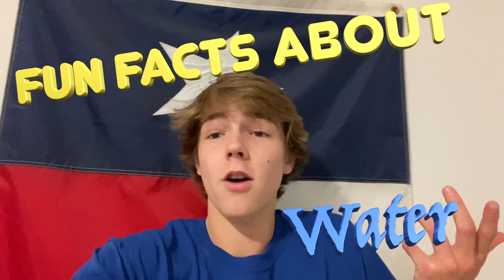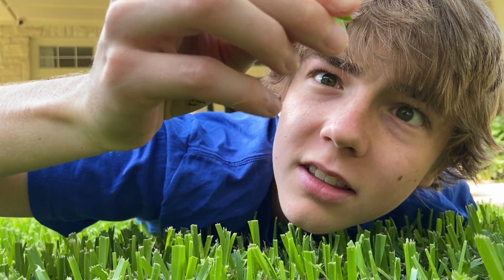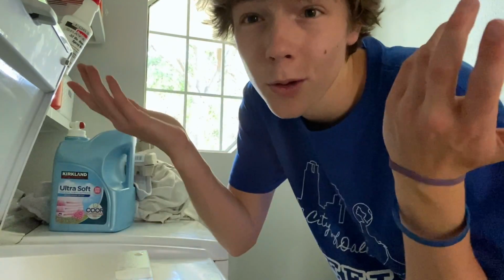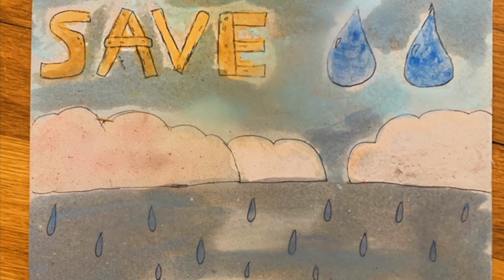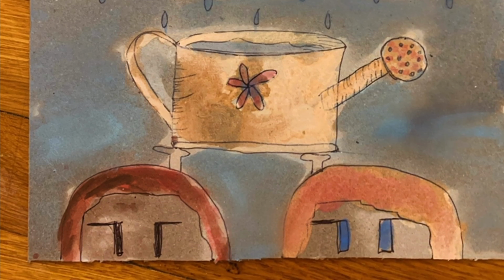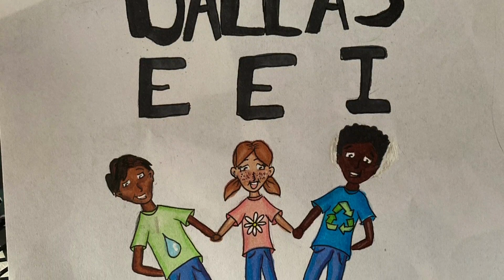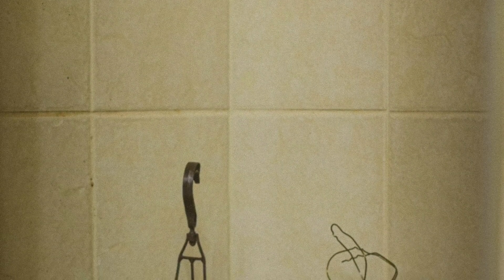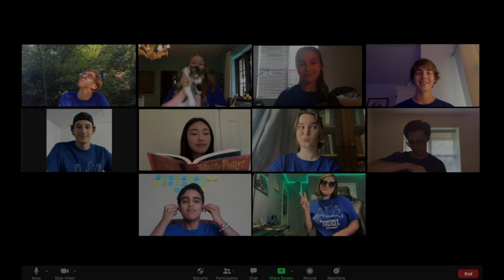Dallas EEI Summer Internship 2020 Week One Review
Learn what the interns learn on week one of the internship.